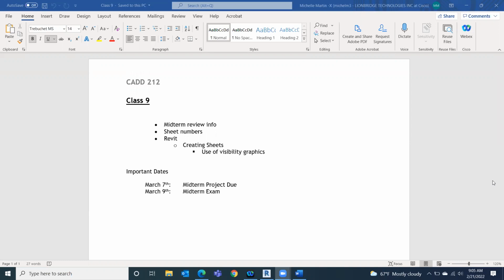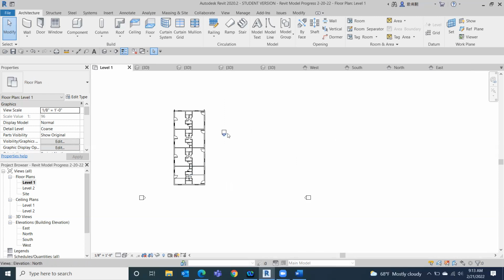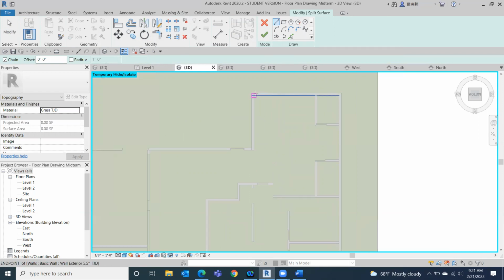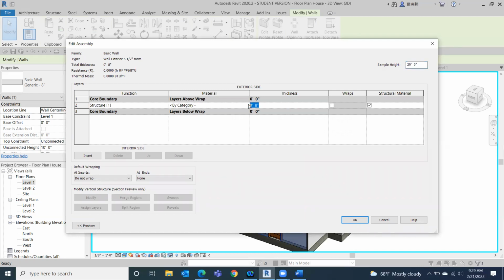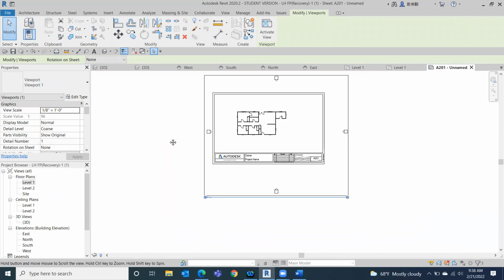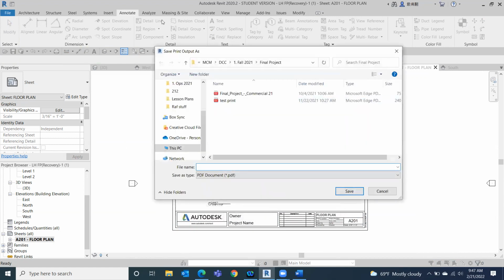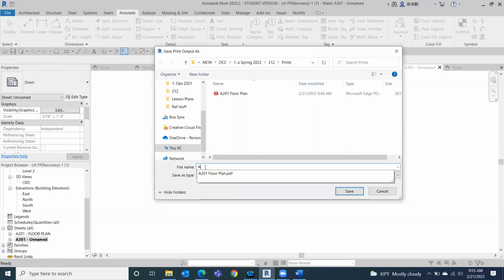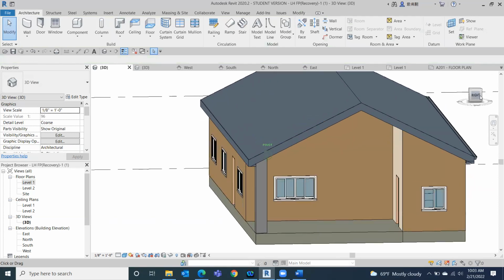CADD 212, DCC Spring 2022 - Class 9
Project reviews. Creating sheets.